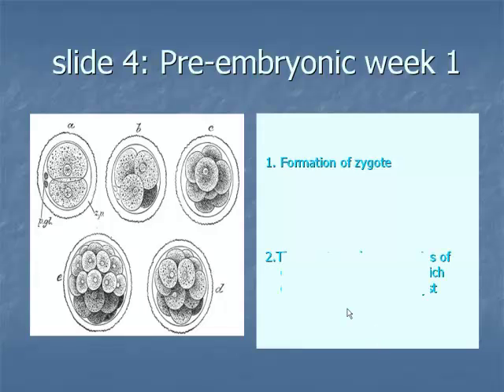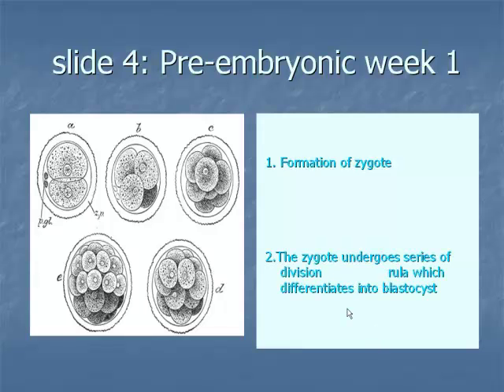Slide 4: Pre-embryonic week 1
Development of Oro-facial Structures and it's Clinical Correlations. Slide 4: Pre-embryonic week 1